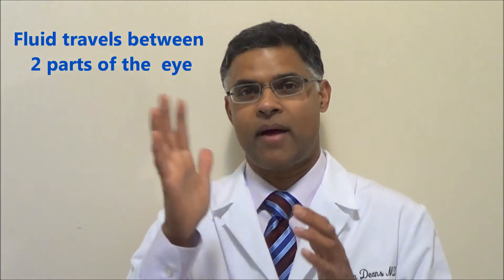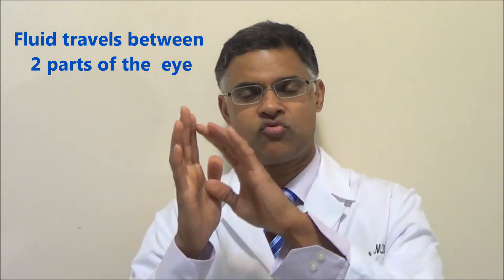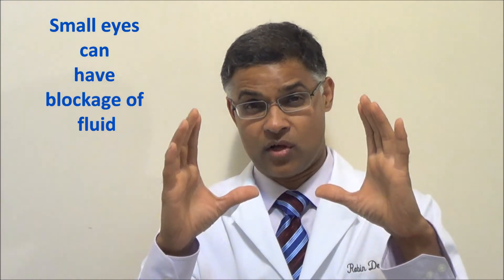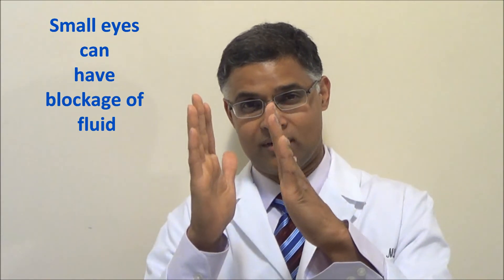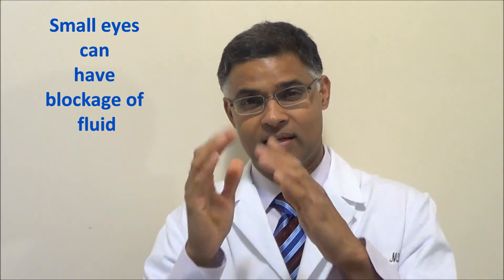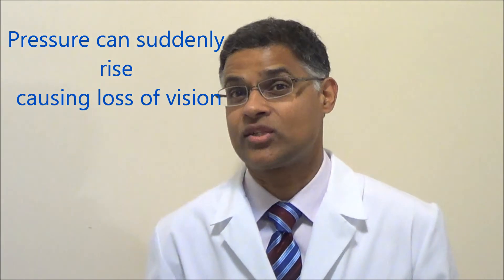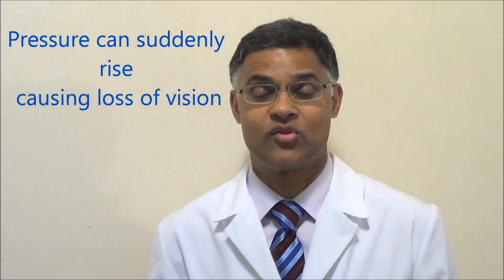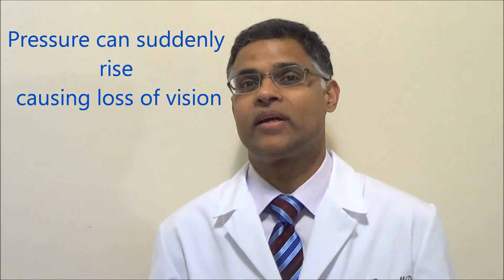Narrow Angle Glaucoma and Iridotomy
What is narrow angle glaucoma?
Iridotomy ?